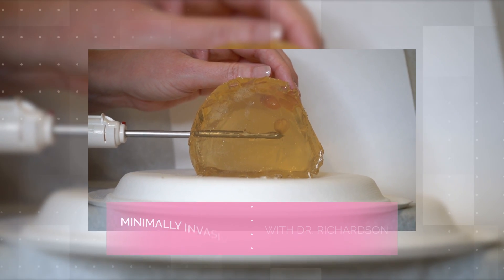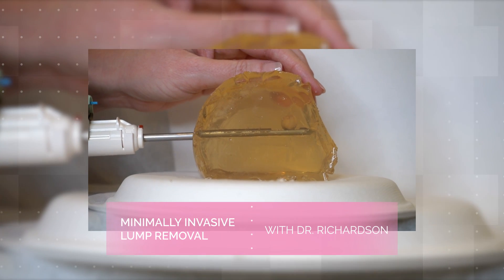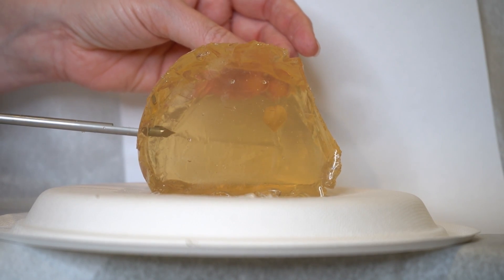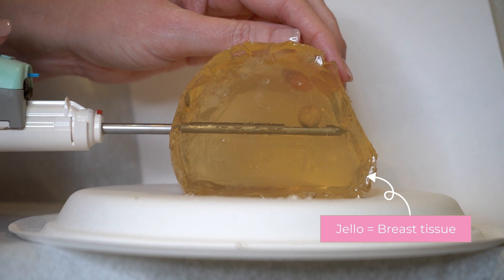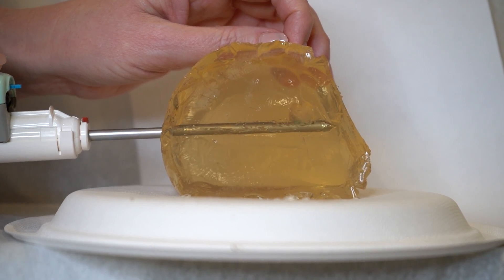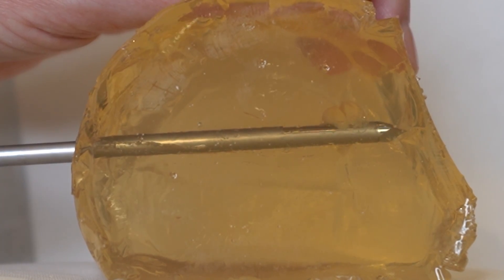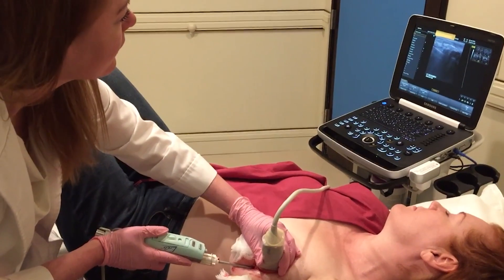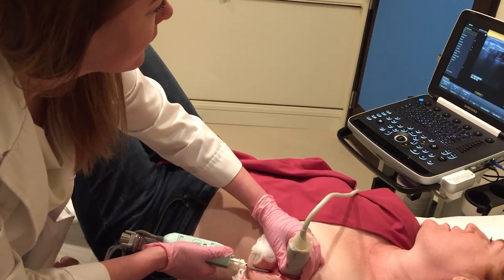Can We Remove A Benign Breast Lump Without Surgery? Yes. Dr. Richardson Explains!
What is MILR? Our crafty, creative breast surgeon, Dr. Heather Richardson demonstrates how she removes benign breast lesions using a Jell-o mold and a chickpea. We promise it'll make sense when you watch.

At Bedford Breast Center, Dr. Richardson uses our Minimally Invasive Lesion Removal (MILR) technique as a quick, painless way to remove non-cancerous lumps. Patients will be left with no scar, and the procedure requires no downtime!

It's important to note that this is not a procedure we recommend for patients with known cancerous masses or masses that have potential to become cancerous. This is for people who have a benign breast lump that they would like removed.

📍 Bedford Breast Center
     436 N. Bedford Dr, Suite 308

From Prevention to Detection to Treatment, Bedford Breast Center is LA's leading breast care clinic providing services such as mammography, breast ultrasounds, genetic testing, biopsies, mastectomy, lumpectomy, non-surgical lump removal, and breast reconstruction. Founded by women for women, the practice is led by the surgical team of Dr. Lisa Cassileth, Dr. Heather Richardson, Dr. Leslie Memsic, and Dr. Kelly Killeen.